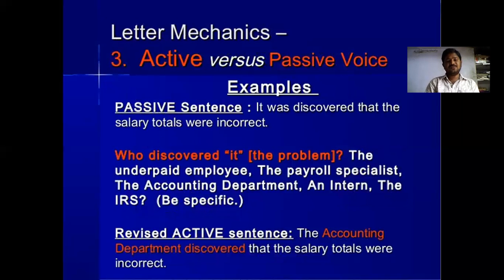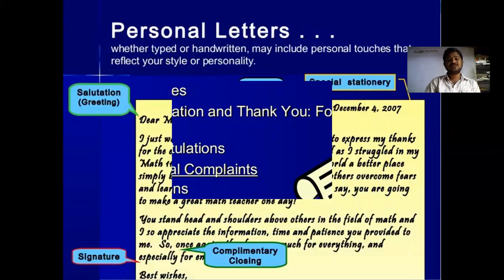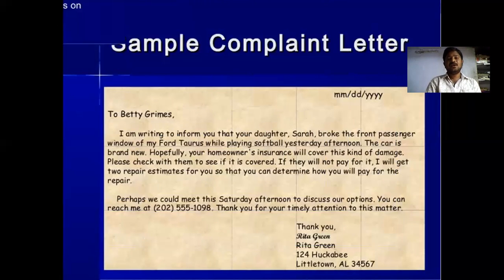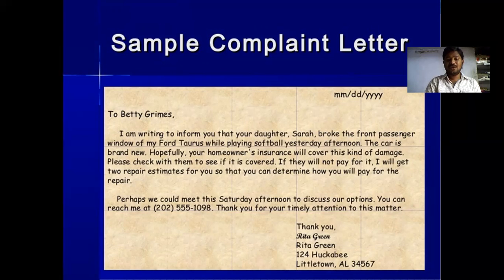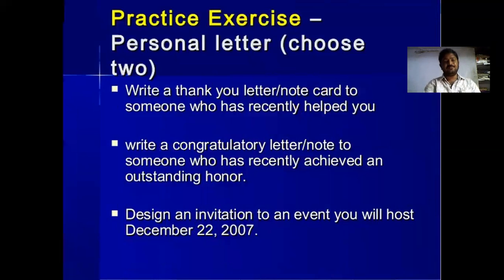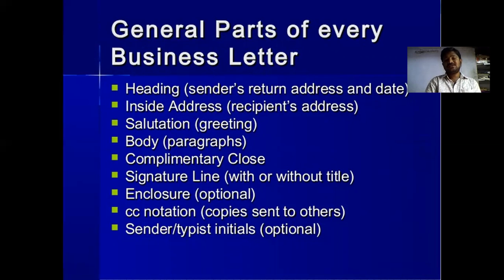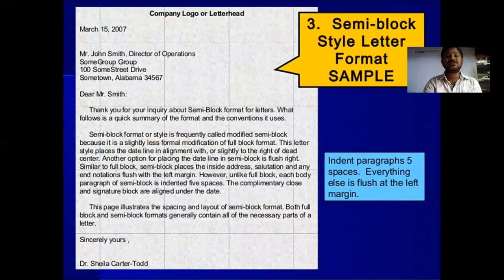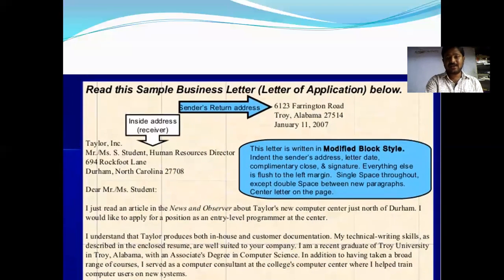letter writing part 2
letter writing part 2 , English grammar LETTER WRITING